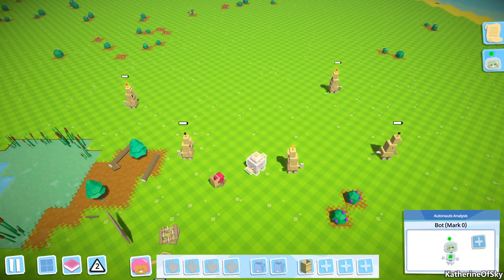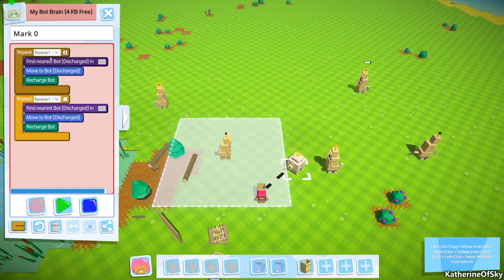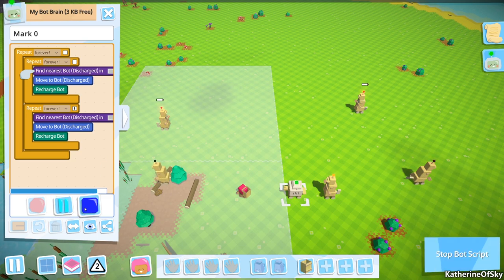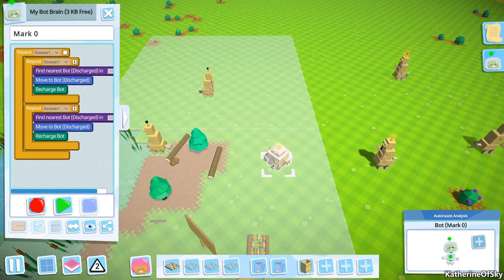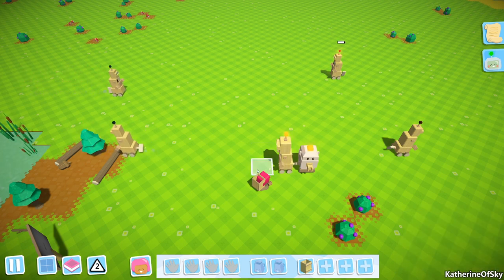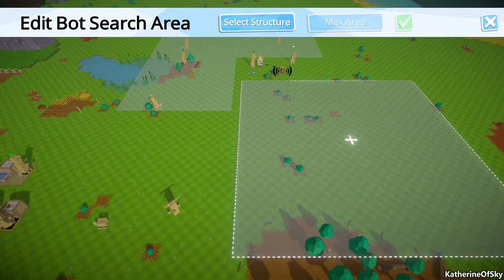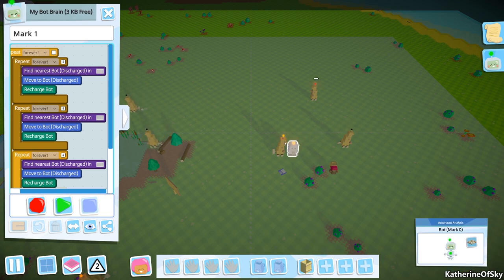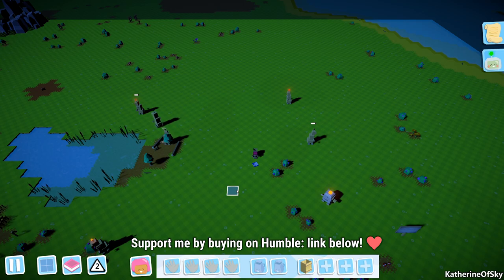Fast Charge Bot Setup - Autonauts Tutorial (Production Chain Colony Builder) Release